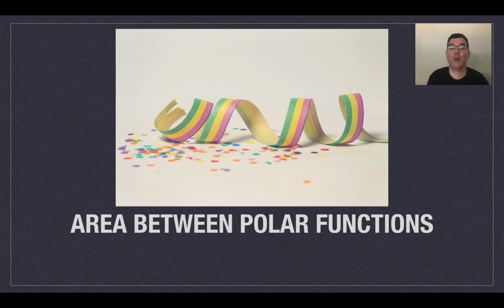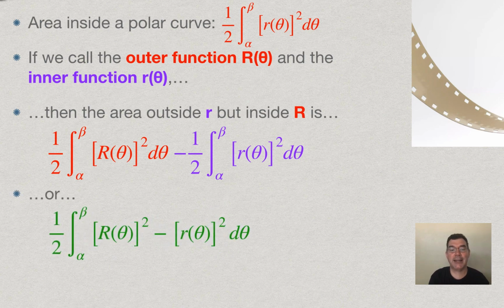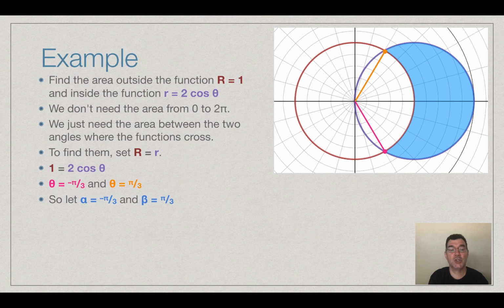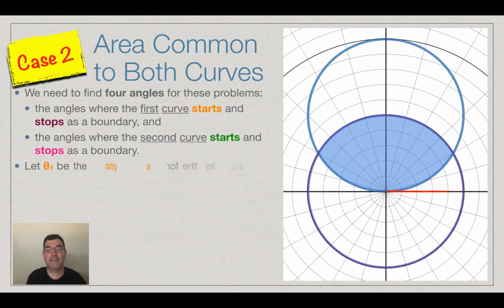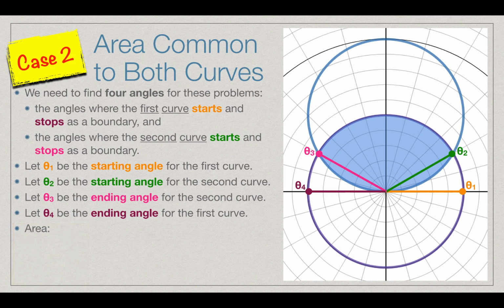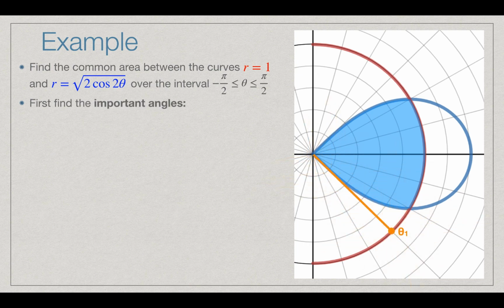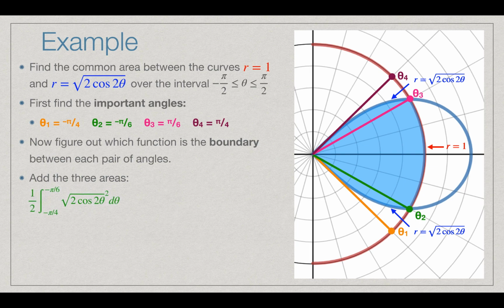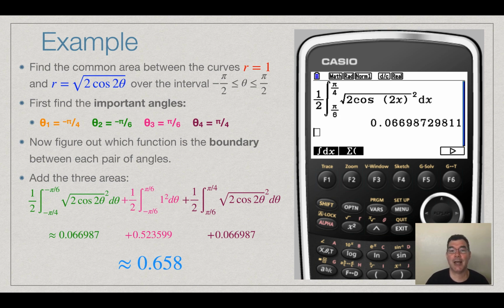Area Between Polar Functions